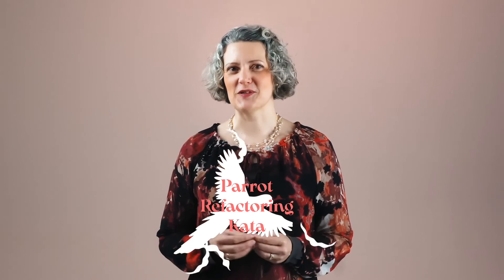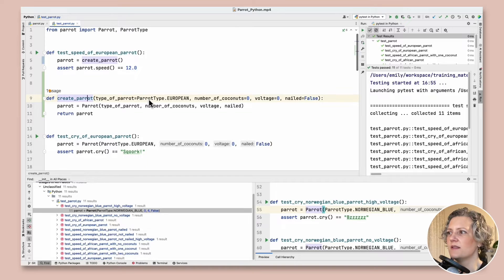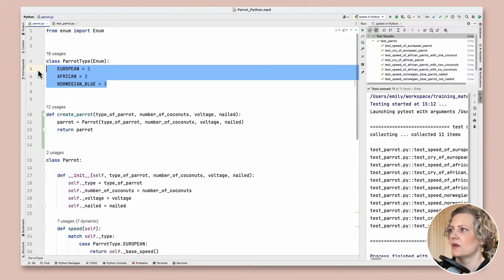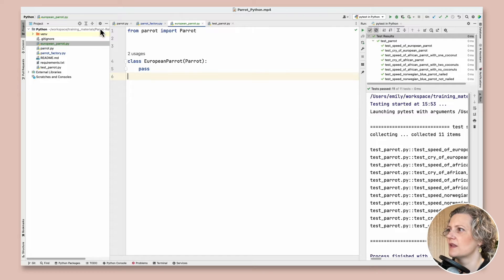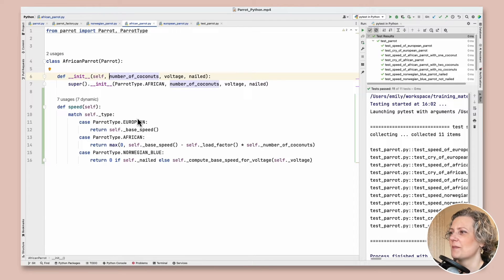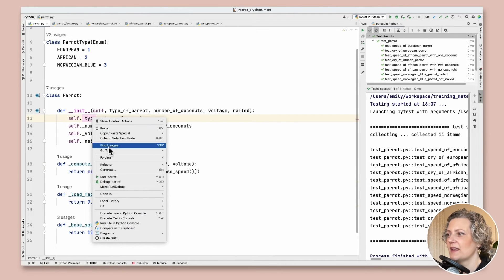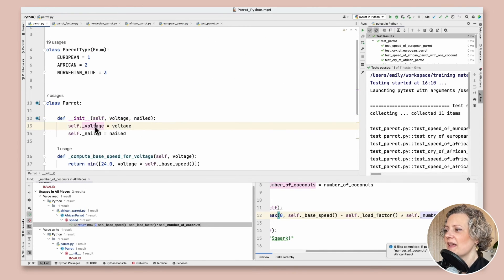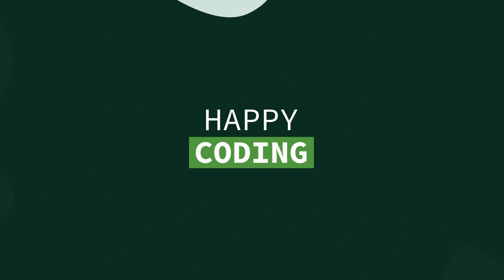Smooth Python OO design and coding success | Parrot Refactoring Kata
I'm a big fan of Python and the Parrot Refactoring Kata is a good exercise for demonstrating the capabilities of the language and its refactoring tools. How do you think this compares with my previous videos doing the same exercise in Java and C#?

▬ Links ▬▬▬▬▬▬▬▬▬▬

▬ Video chapters ▬▬▬▬▬▬▬▬▬▬
00:00 - Introduction
00:51 - Demo Session: Parrot Refactoring Kata in Python
05:27 - Implementing the factory method
07:37 - Begin Creating Parrot subtypes
09:41 - Push down "getSpeed" and "getCry" into subclasses
13:31 - Remove 'type' member from the Parrot superclass
14:32 - Push down additional code elements
18:20 - Reviewing all the refactoring steps
18:53 - Closing words